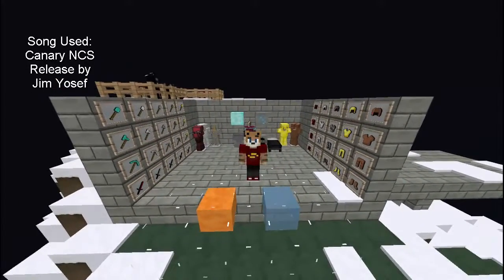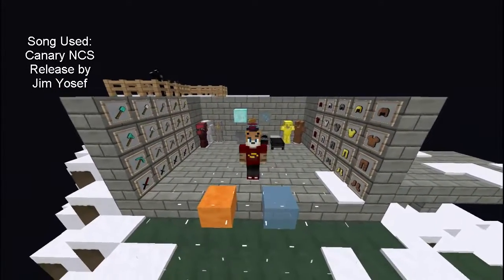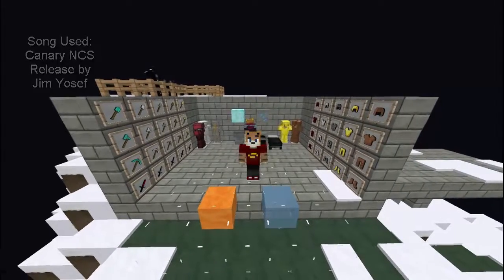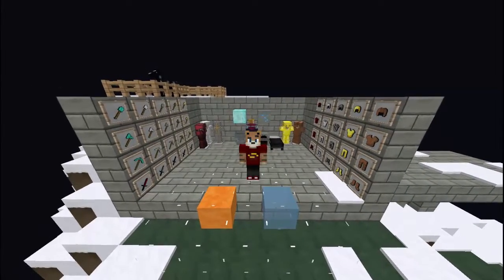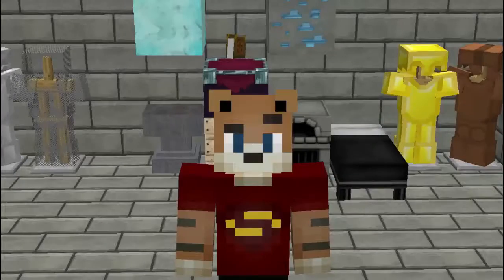Minecraft texture Pack Review - EP 2 - Jerr's Red Edit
Hello and welcome to the second texture pack review! Today I show of Jerr's Red Edit! The link to his channel is here, but sadly no download, reason being, is that I can't find it, but if you want I can make a download for it :D
Also as I said last video, please do give a me a link to any packs you want me to show off!
By the way is speaks Dutch in his videos :D